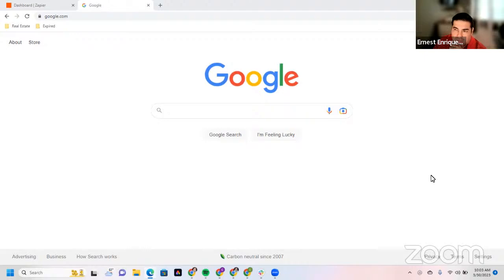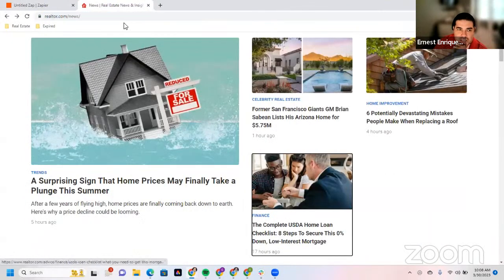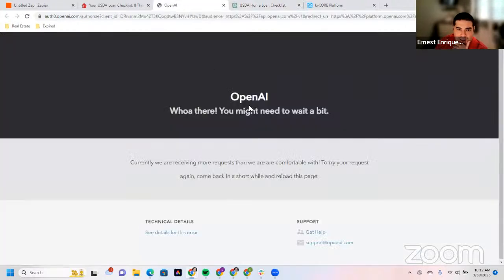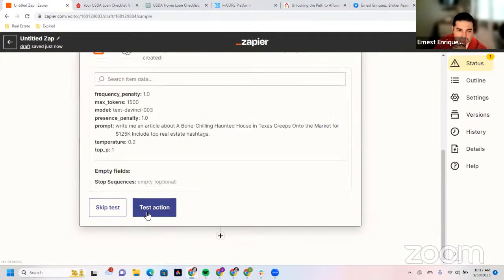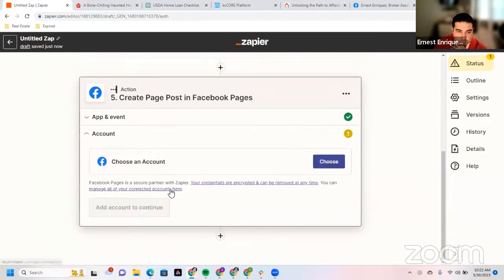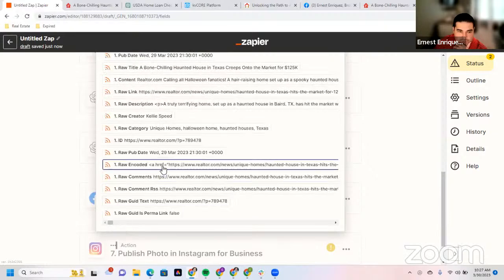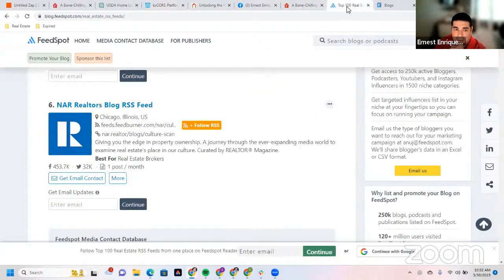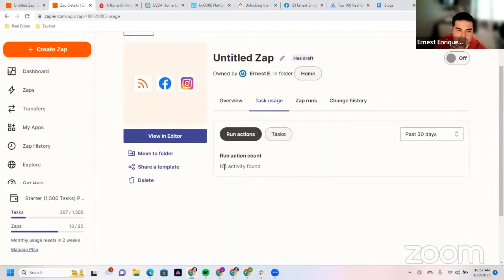Automated AI Blogs: Create AI Real Estate Blogs using ChatGPT.